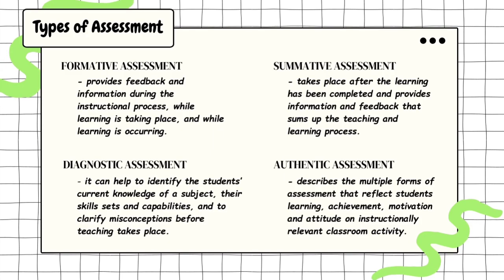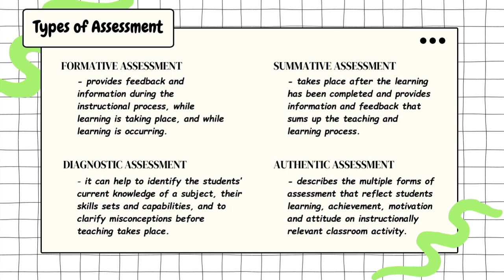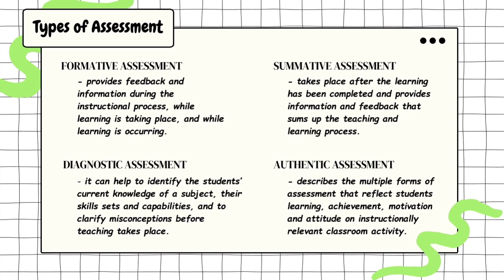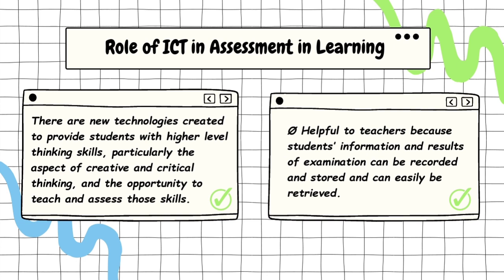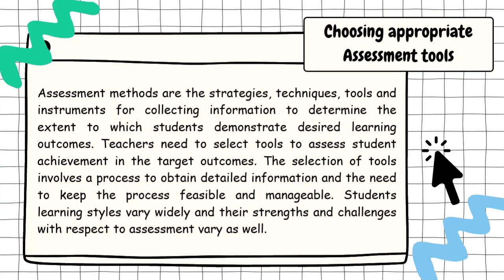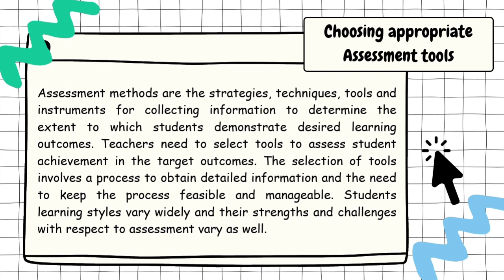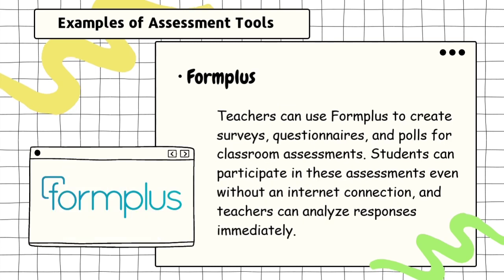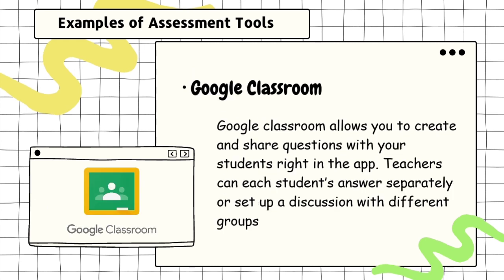ICT and Assessment in Learning